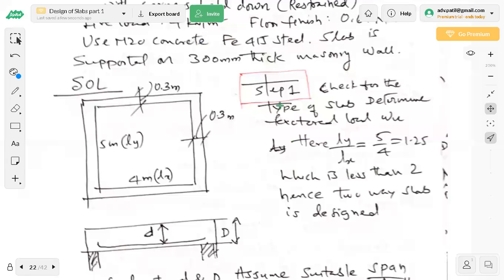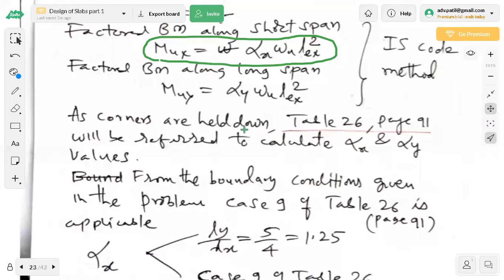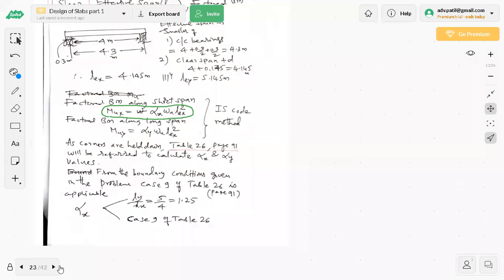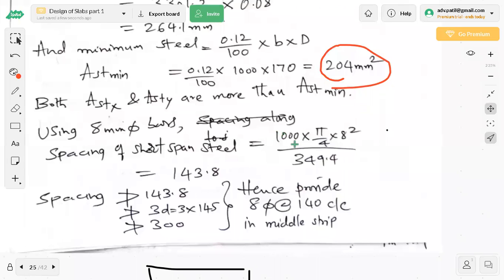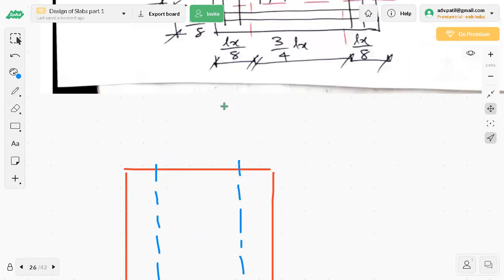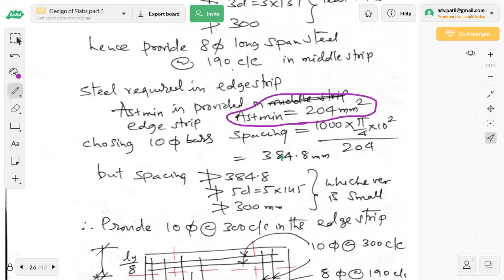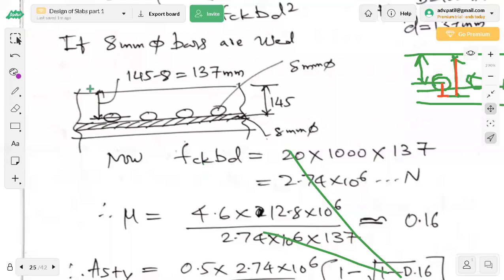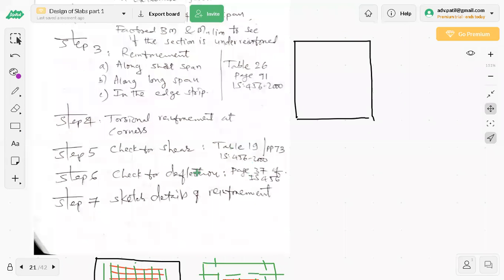18CV53 VTU Two way slab design part 2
Here few more steps of design of two way restrained slab are explained